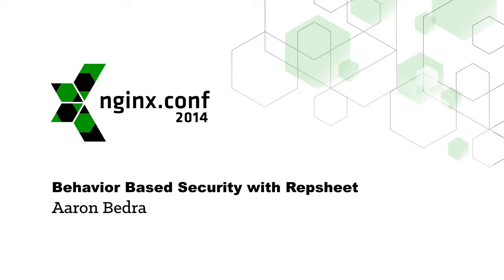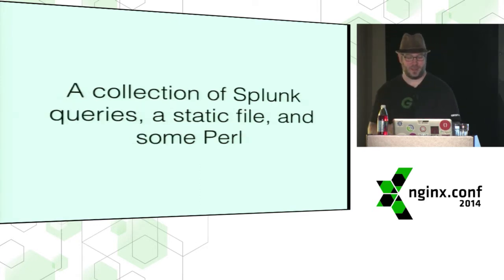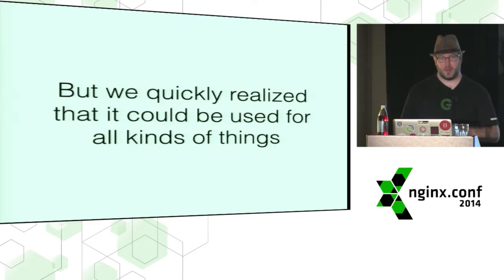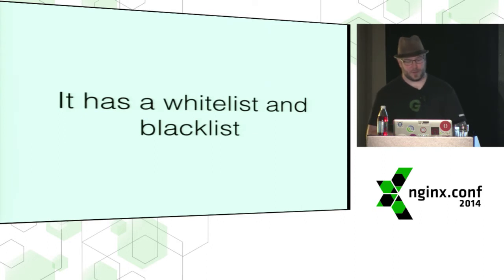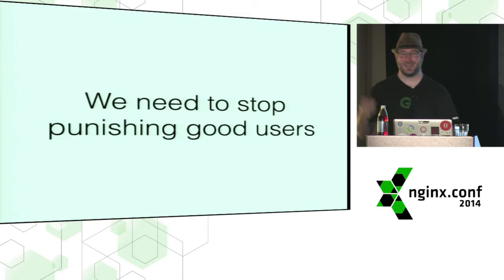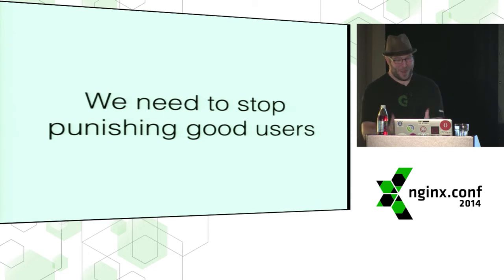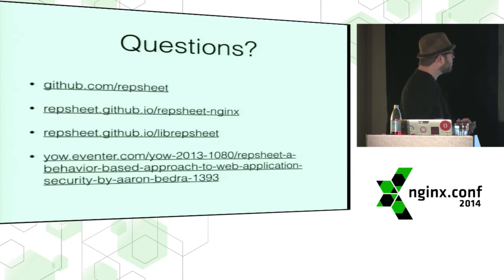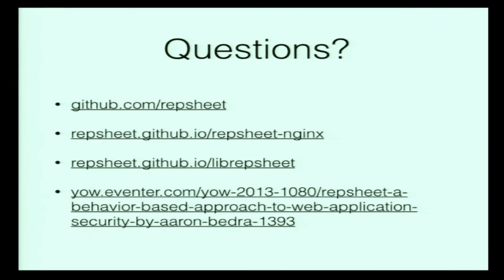Behavior Based Security with Repsheet: Aaron Bedra @nginxconf 2014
The onslaught of bad robots and scripts with a pension for evil are a part of every day life on the web. Getting bombarded with this type of traffic is something we all have to deal with. The problem is that we normally punish our good users to prevent a few bad eggs from getting through. Instead of creating a less than optimal experience for users, we should be creating a frictionless one, filled with all of the happiness they deserve. We should be doing this while understanding when someone is misbehaving. Creating dynamic security controls and even blocking bad actors can be challenging and costly to scale.

This talk will explore a solution that starts with NGINX. It explores some modules that can be combined to create a better picture of the intent of an actor and help inform your application on how to respond. It can even make the really bad actors go away without having to waste valuable application cycles via IP address restrictions or even user based blocking. Learn more about how Repsheet can help you increase security while decreasing friction for the right people.